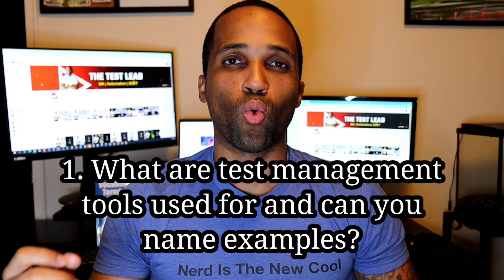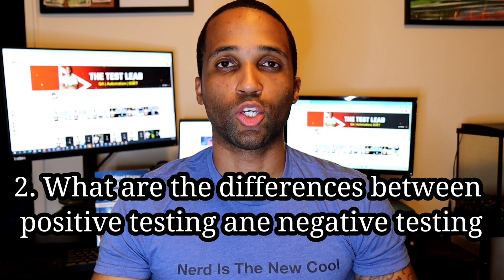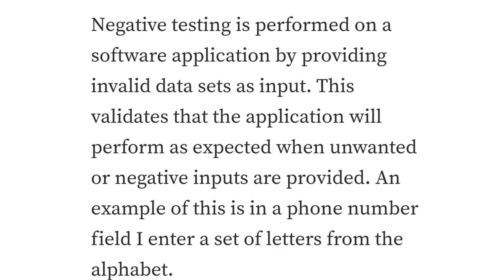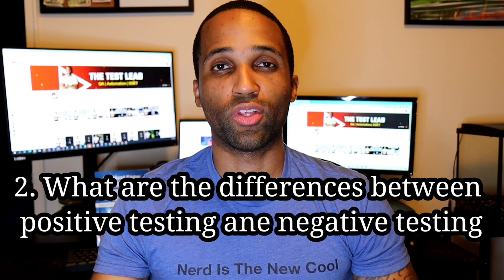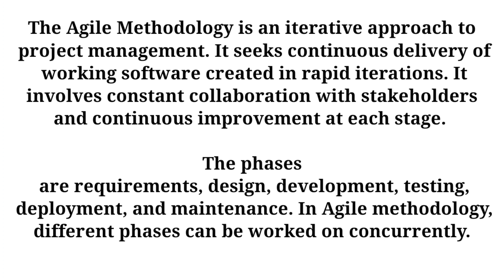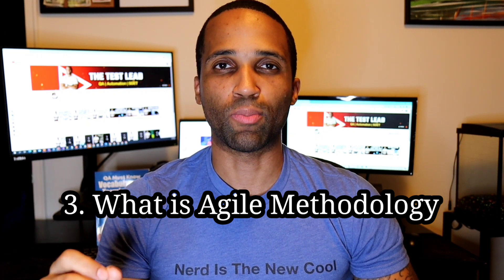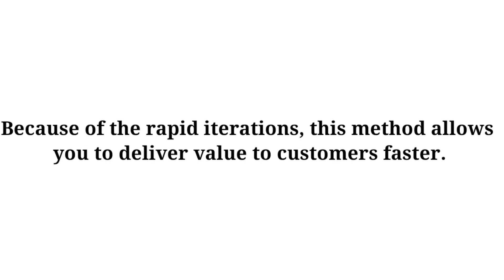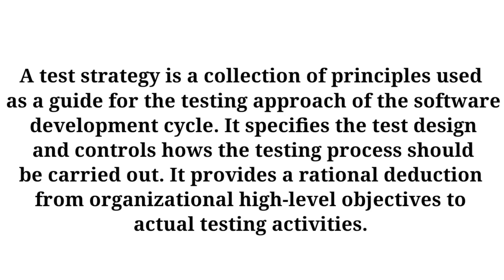QA Interview Questions Entry Level Part 2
Threads:Juss_Bailey